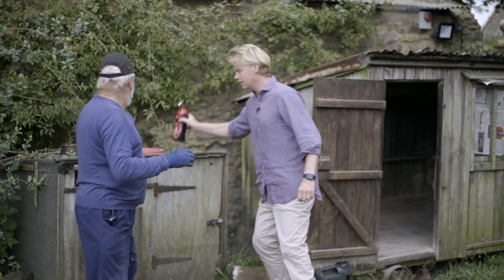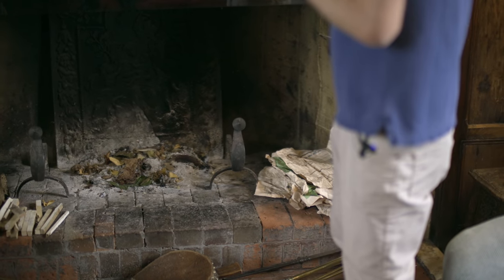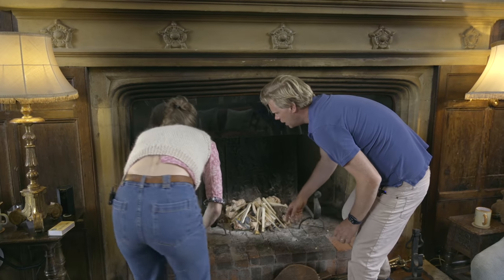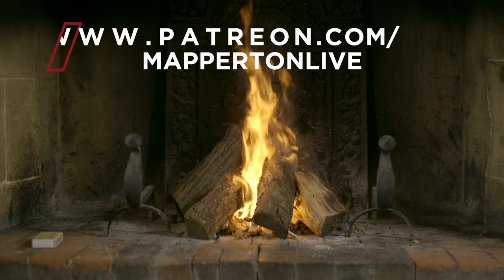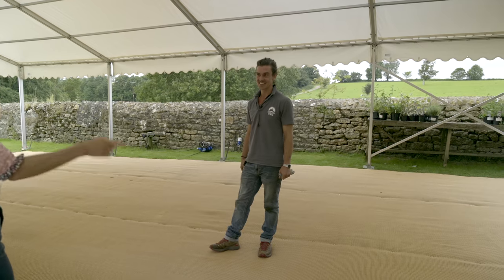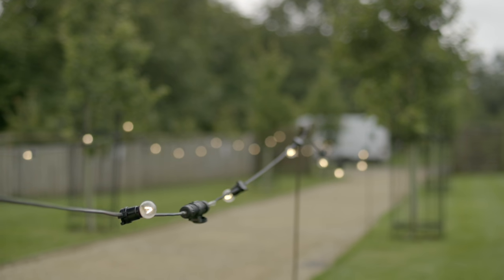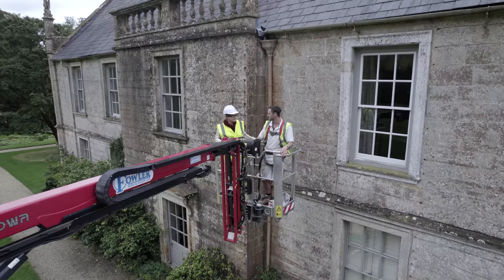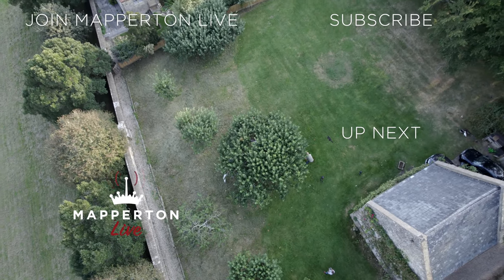How (not) to lay a PERFECT FIRE | Ep 24